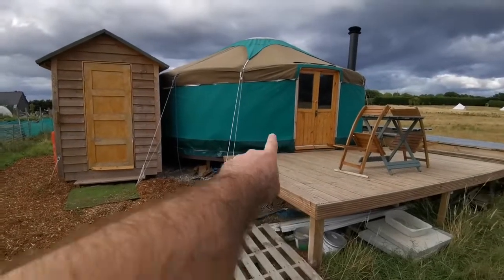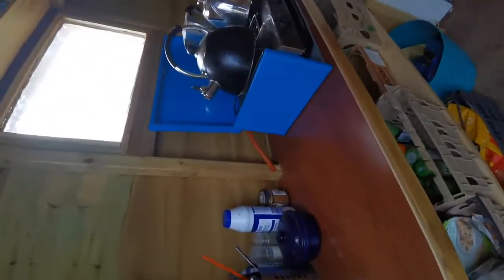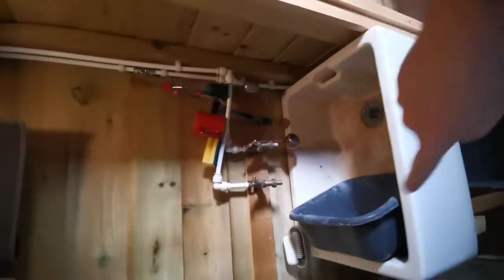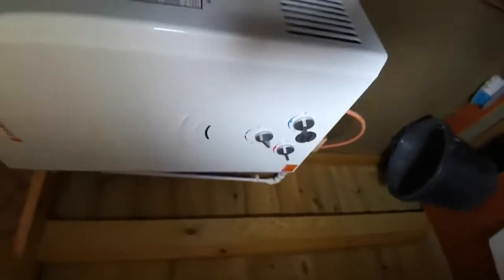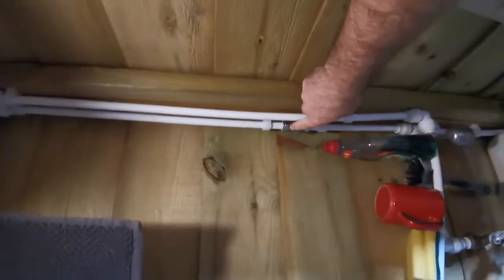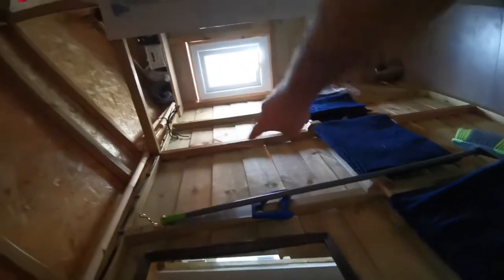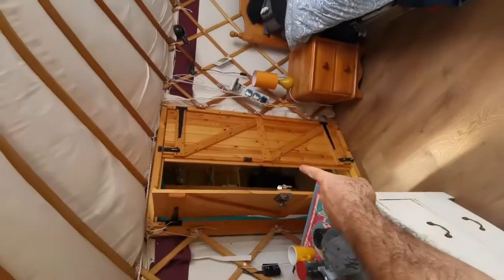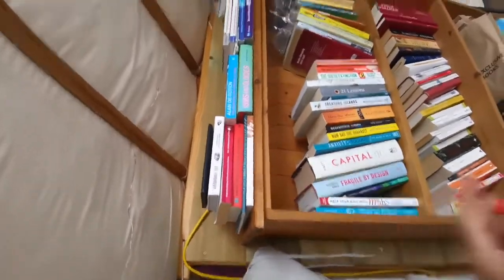Walkthrough Yurt 18ft green + full insulation + 7/8KW stove + Outbuilding (Kitchen, Shower, Toilet)